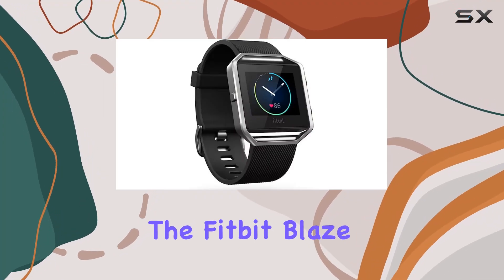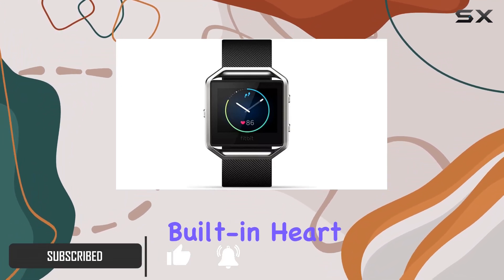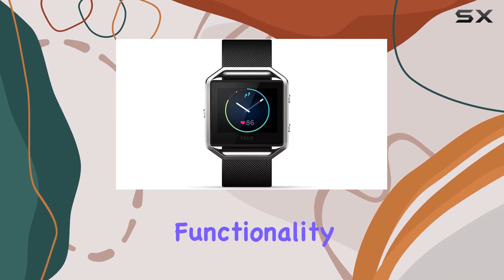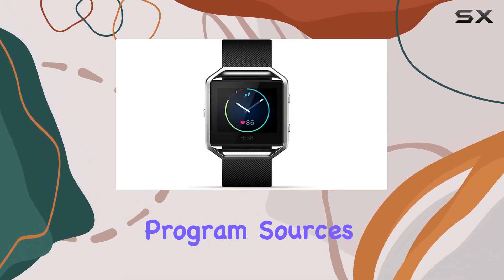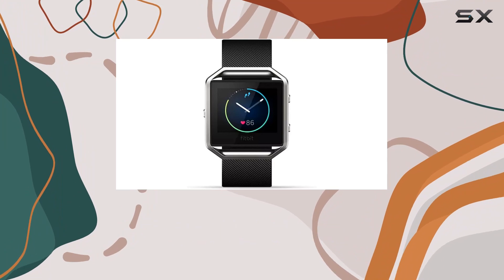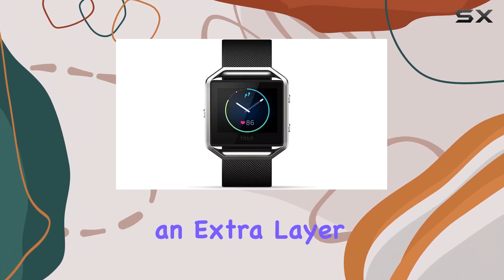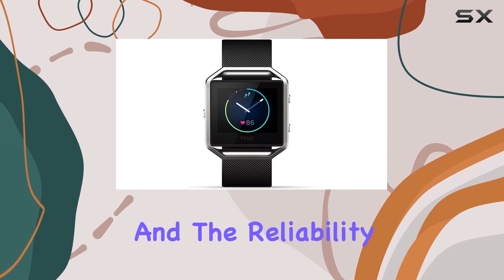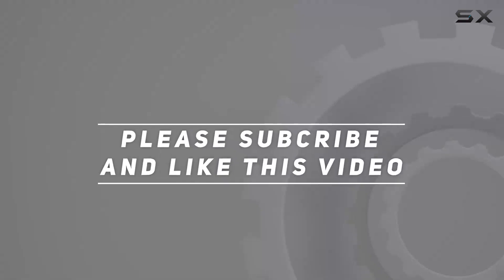Fitbit Blaze Smart Fitness Watch Renewed Review.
0:00 Intro
0:06 Review

Things that we mentioned in this video:
Fitbit Blaze Smart Fitness : B07CJKFGGZ